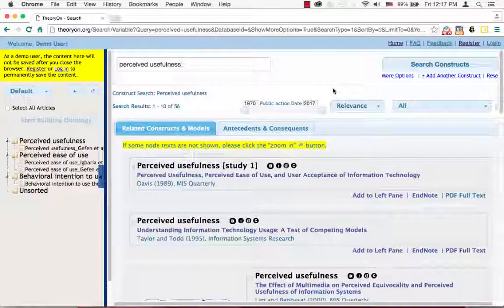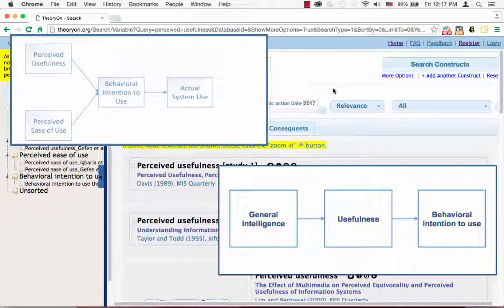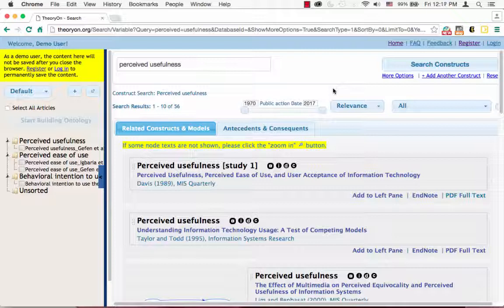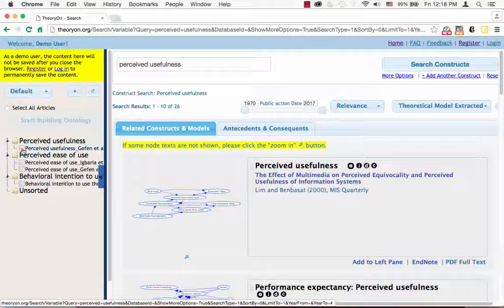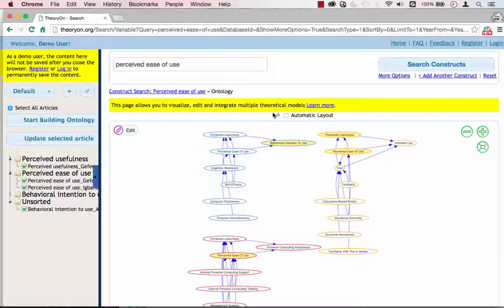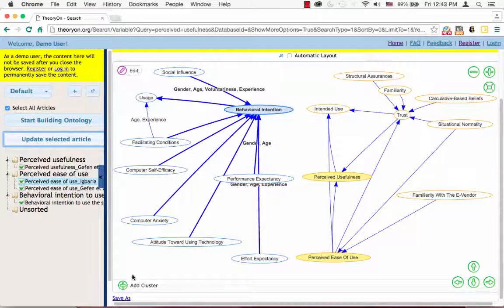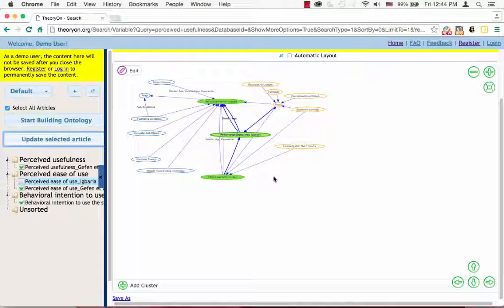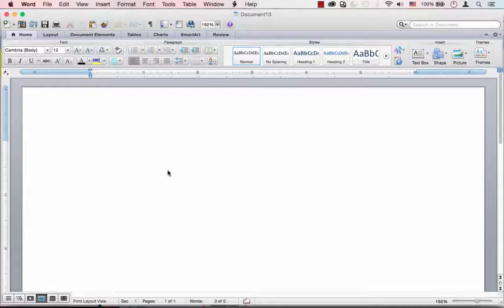KnISE Founders' Ideas Series: Kai Larsen on TheoryON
TheoryOn is a tool designed to integrate the behavioral sicences by removing barriers that currently exist within and between disciplines.

You can start with a construct search or a construct relationship search (more than one construct). The system will return relevant constructs as well as the related theoretical model for a paper.

You can save relevant constructs and their related theoretical models in a workbench.

Finally, you can visualize your selected theoretical models embedded from different articles in a canvas and start to organize and integrate theoretical models to identify research gaps and opportunities.